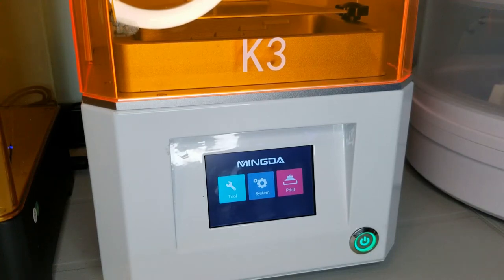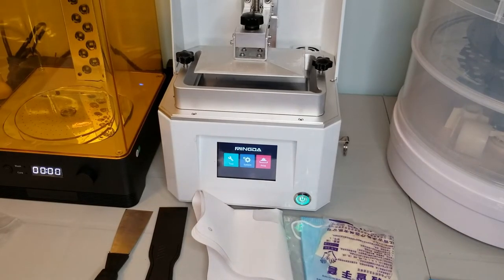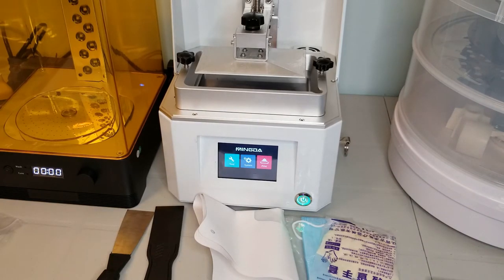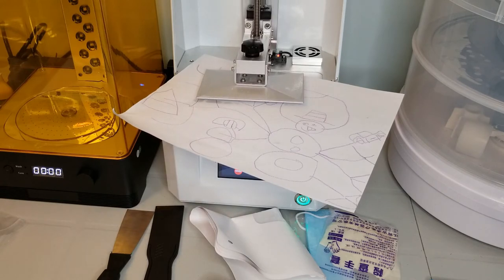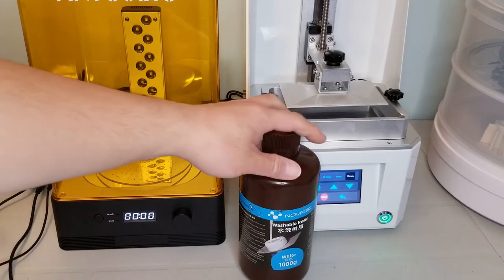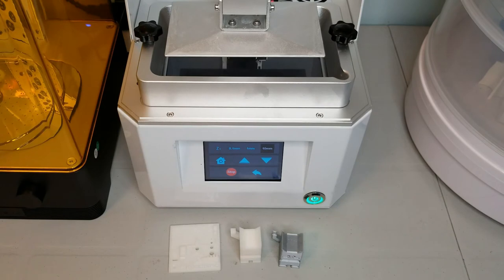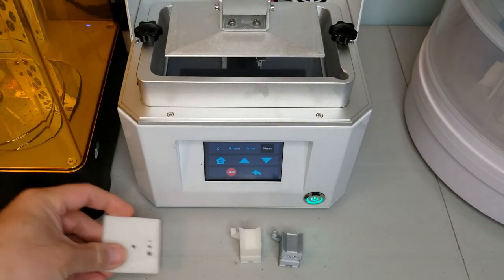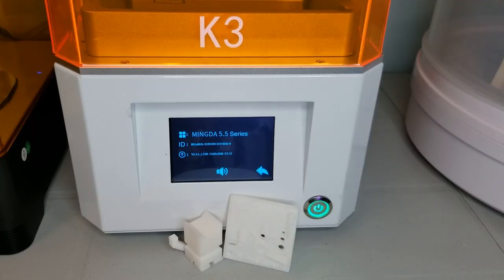Mingda K3 LED UV Resin 3D Printer Overview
I go over the basics of resin 3D printing with a Mingda K3, an entry level machine priced at under C$240.